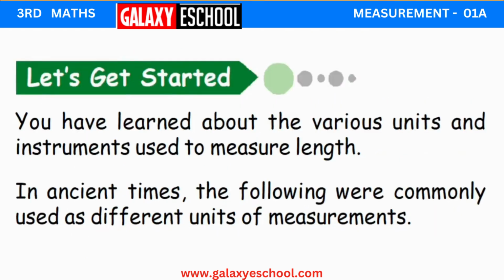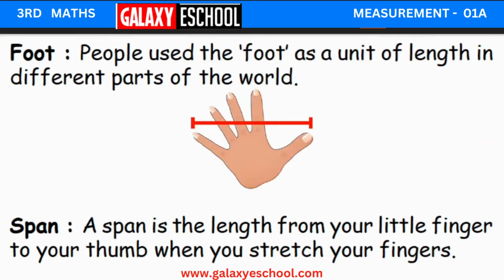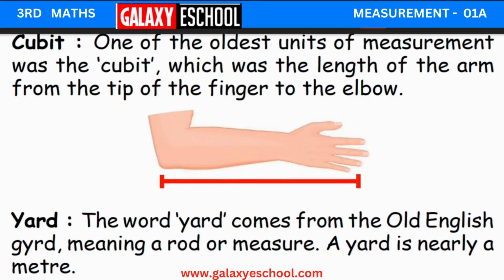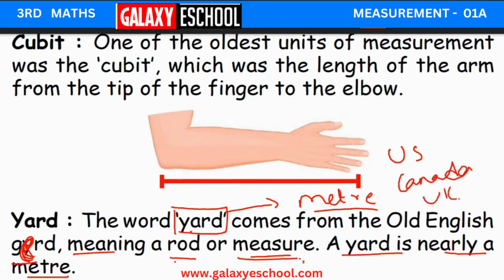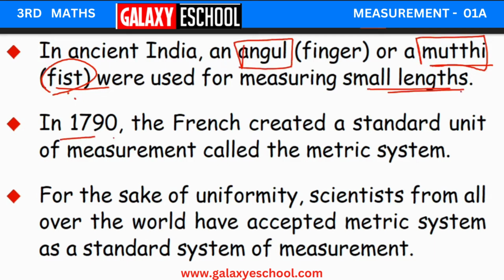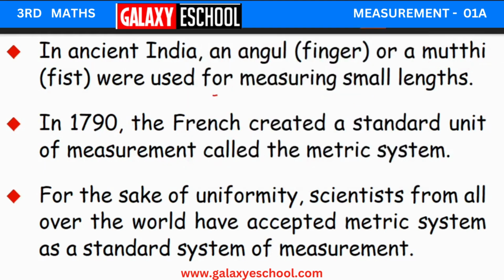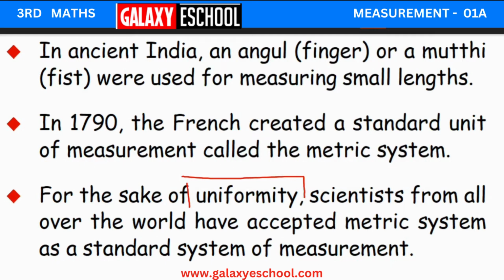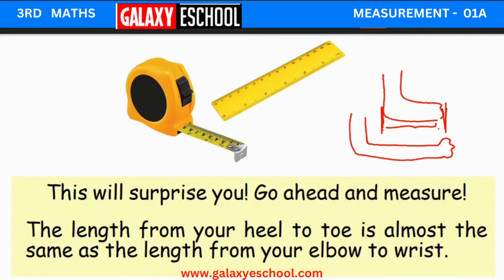3RD CLASS MATHS | MEASUREMENT PART 01A | FAQ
3RD CLASS MATHS | MEASUREMENT PART 01A | FAQ

✅ What You’ll Learn:

Key concepts of NUMBER | MEASUREMENT